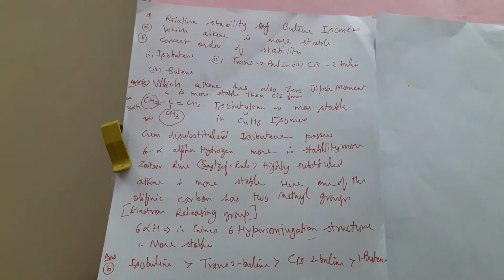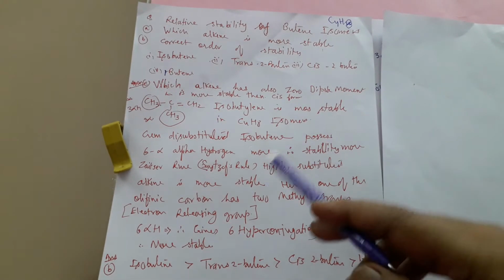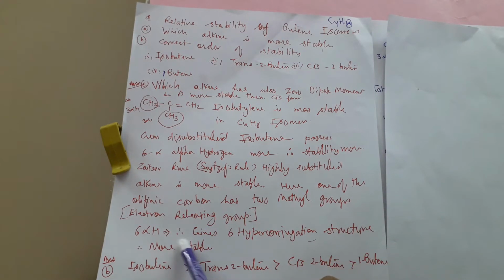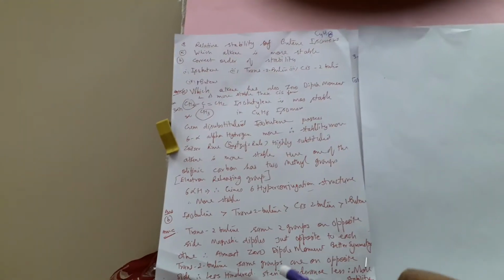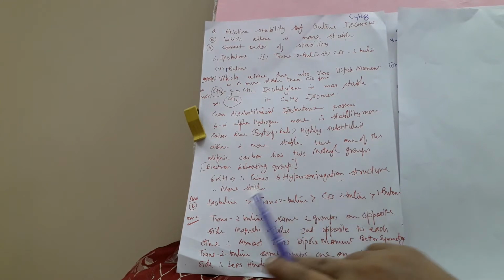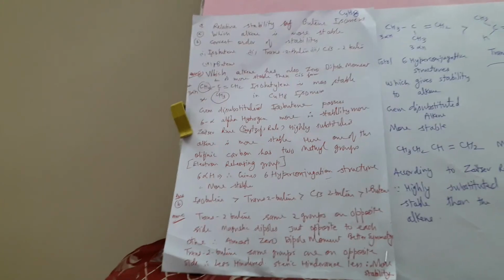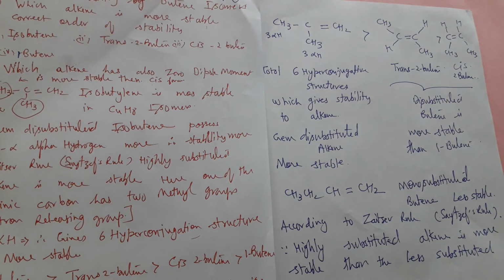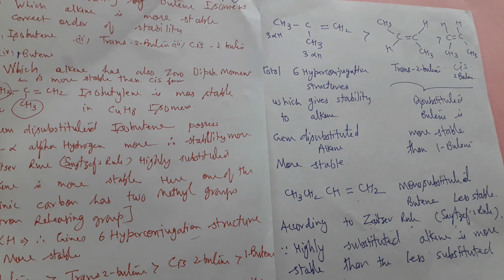#1-Isomers of C4H8 butene. Stability of alkene ,reasoning decreasing order of stability.